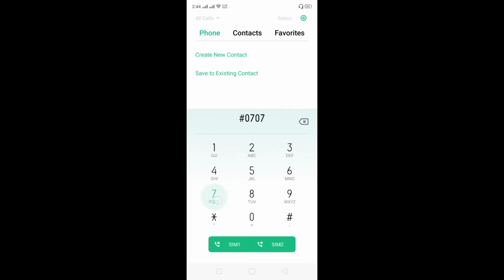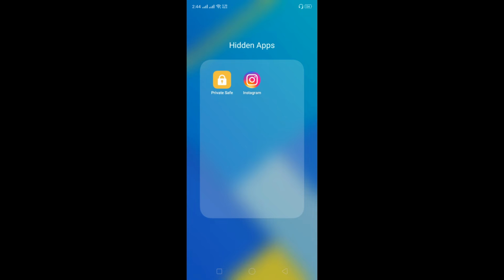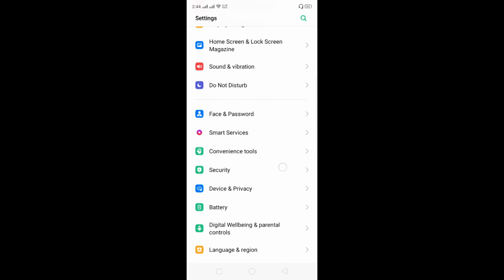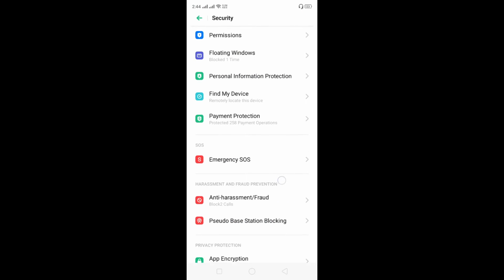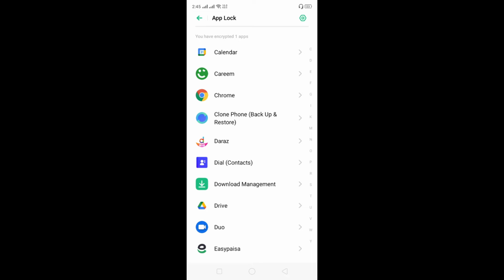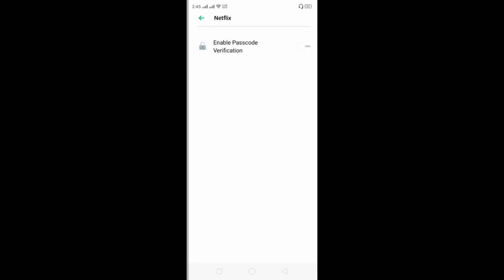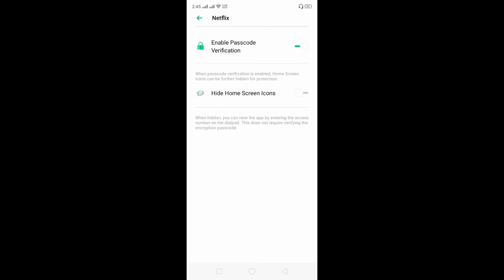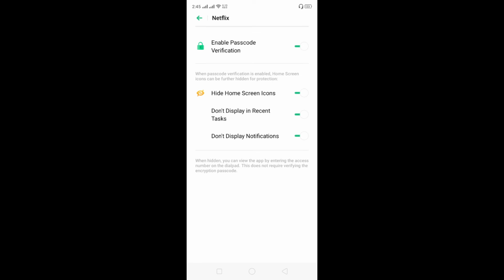How to hide apps on Android ( Without Root) | Dialer Pad Vault